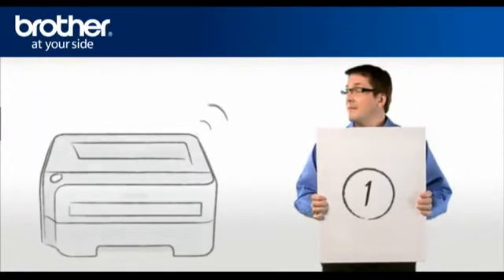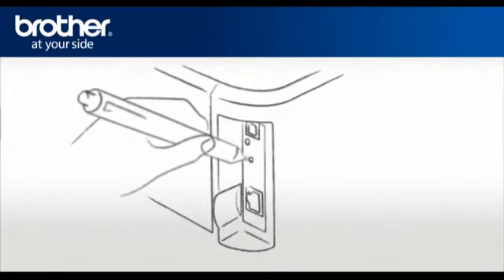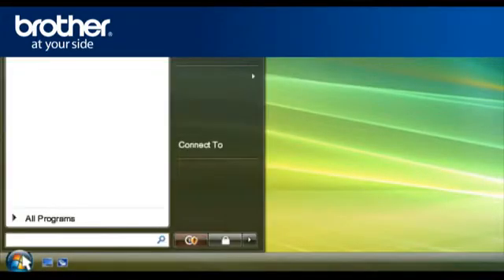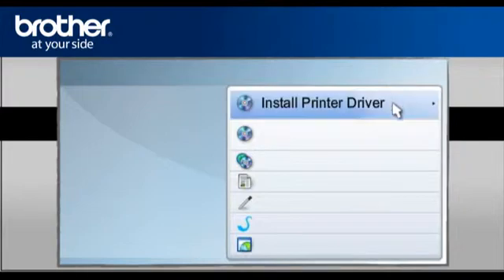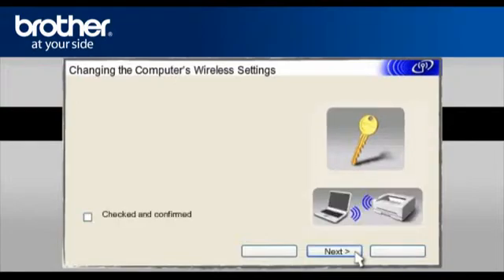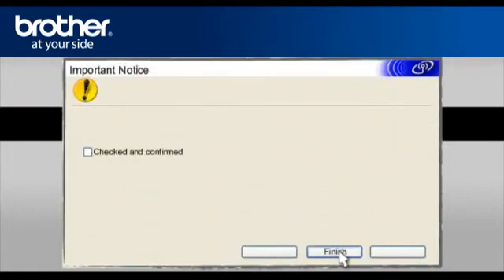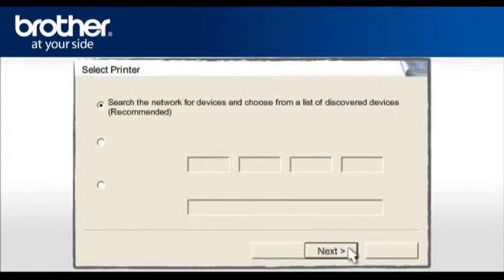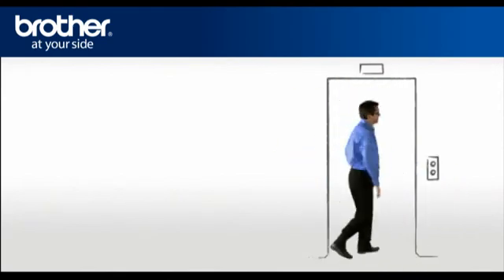Vista - Setup my Wireless Brother Printer without a Router. q5a_vista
Brother Canada Customer support on how to setup a Wireless Brother Printer without a Router that doesn't use security for Windows 7, Windows XP or Windows Vista.

Valid instructions for: HL-2170W